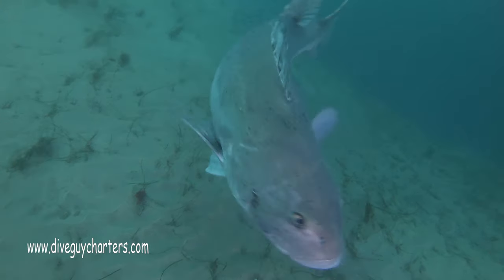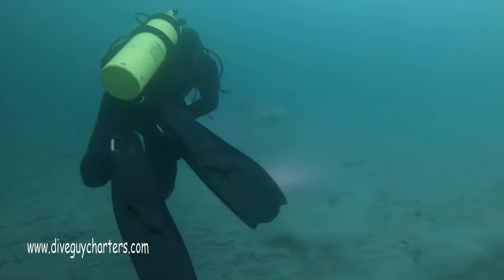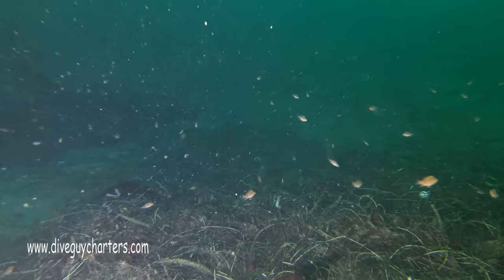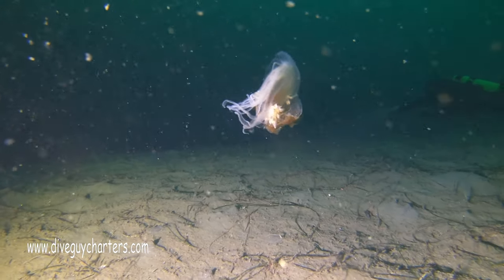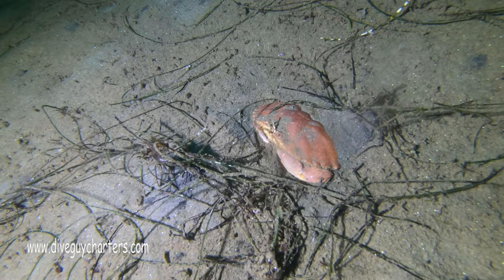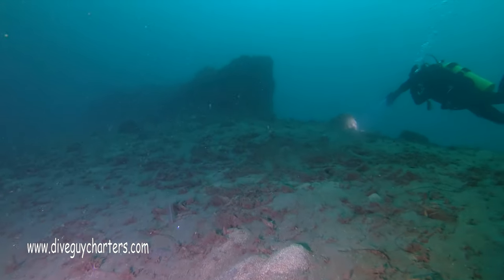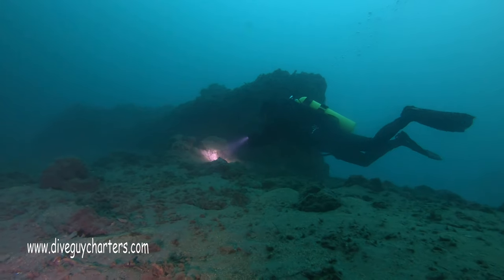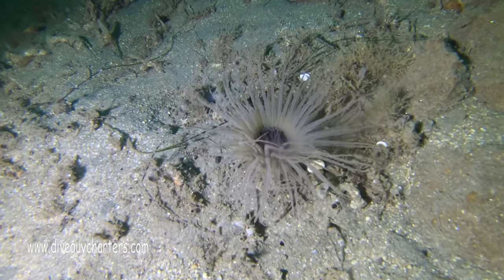Cool Encounter With A Black Sea Bass